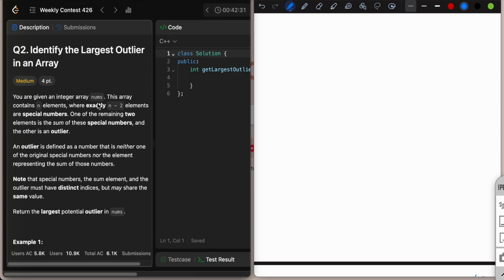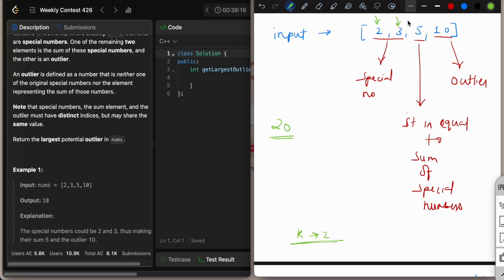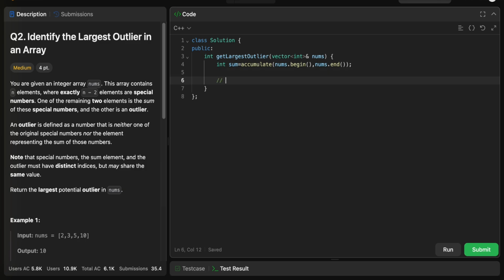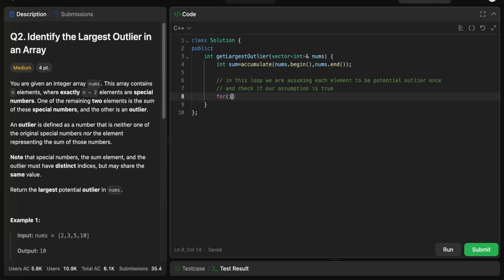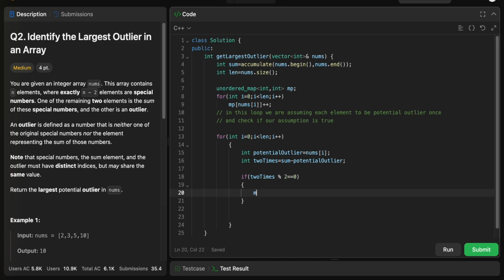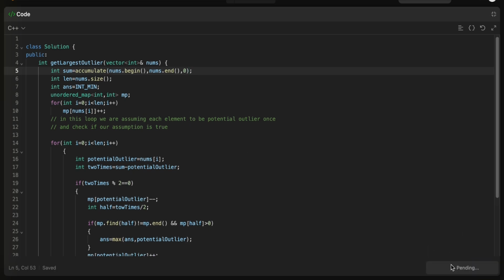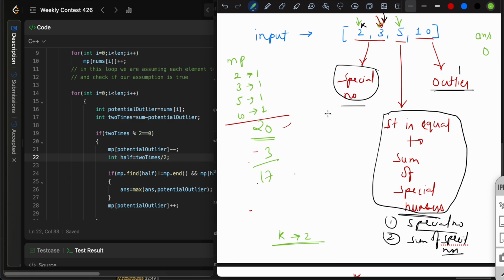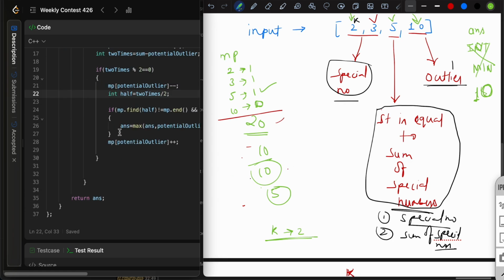Leetcode Weekly 246 | Identify the Largest Outlier in an Array | Explanation | cpp